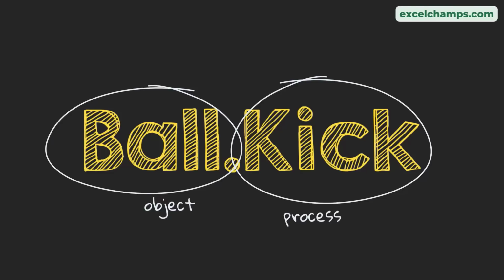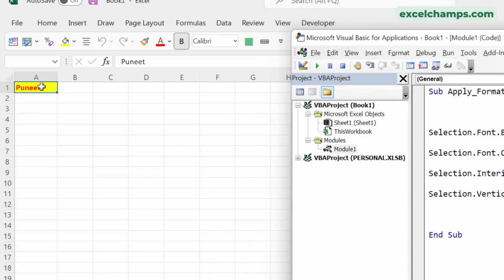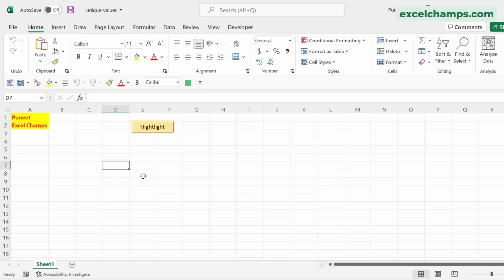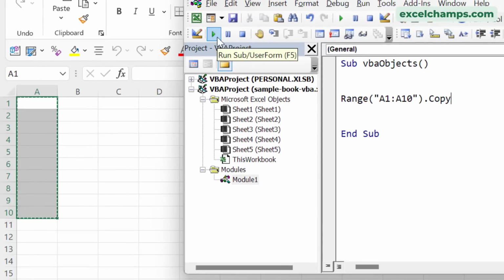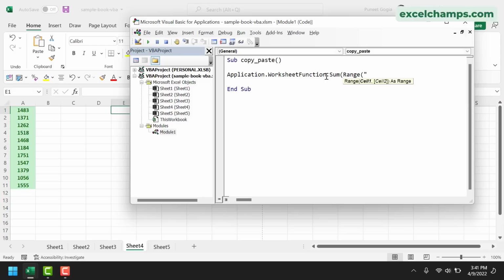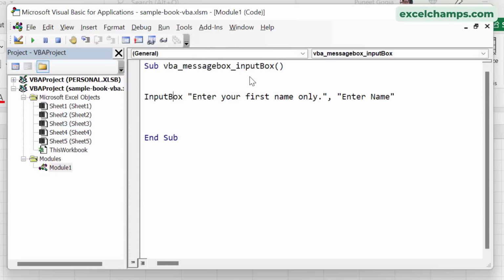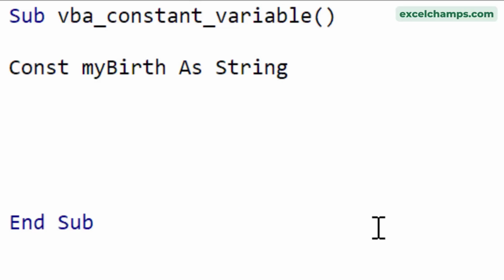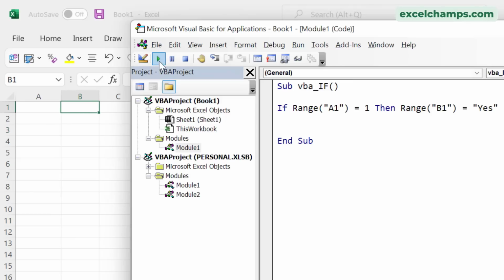Excel Macros Coding Tutorial (Learn VBA in Excel in 1 Hour)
Excel Macro Coding can be done using the VBA language.

Mistake People Make While Learning VBA (0:00)

1. CONCEPT OF VBA (00:16)
In this section, you will understand the concept of VBA as a programming language. The point is if you want to learn VBA, you need to understand how it works as a programming language.

2. VISUAL BASIC EDITOR (02:18)
Visual Basic Editor is the application where we write codes and save then to execute. The best part is you don't need to install this application it's already there in Excel.

3. WRITE YOUR FIRST CODE (06:06)
In this section of this video, we will write a basic code to give you some hands-on VBA. Give you an initial idea of how to write a code in VBA.

4. ENABLE MACROS (11:24)
Microsoft won't allow you run a macro in Excel until you enable a macros in it. It's disabled by default because it might be little unsecure if you don't know about security precautions that comes with macros.

5. UNDERSTANDING OBJECTS (17:24)
VBA is an object object oriented language. And with each object comes properties and method which you can use to perform activities with an object.

6. COPY PASTE USING VBA (24:33)
This is one of the basic tasks that you do in Excel. And with a VBA code you can do with a single click and save time.

7. USING EXCEL FUNCTION IN VBA (28:32)
There’s a property in VBA called WorksheetFunction that gives you access to all the functions that you have in Excel.

8. SHOW A MESSAGE BOX (32:26)
One of my favorite thing in VBA is using a message box. You can create a message box to show to the user a specific message.

9. GET RESPONSE WITH AN INPUT BOX (36:26)
You can also create an Input Box that let a user enter a response in an input bar and then you can save that response in a cell.

10. TEST YOUR CODE (37:36)
Once you write a code, the next this that you need to immediately is to text your code. In VBA editor, there’s a button called step into that you can use to do this.

11. ADD COMMENTS IN A CODE (40:57)
A comment is a green line of text that helps you to describe the written code. In simple words, a comment is a line of text which is not a code and VBA ignores it while executing the code.

12. CONSTANT AND VARIABLES (42:21)
A constant and a variable is a storage box that is itself stored in your system and it can store a value in it for you,

13. IF STATEMENT (47:47)
Just like Excel, in VBA, you can also write IF statement to a text a condition and then perform activity if that condition is true, else perform something else if that condition is false.

About ExcelChamps
The ExcelChamps YouTube Channel is the part of ExcelChamps.com Blog that helps people to learn Microsoft Excel by providing some high-quality blog posts. On ExcelChamps YouTube Channel, we provide videos of the same quality to make education more accessible to the people out there.